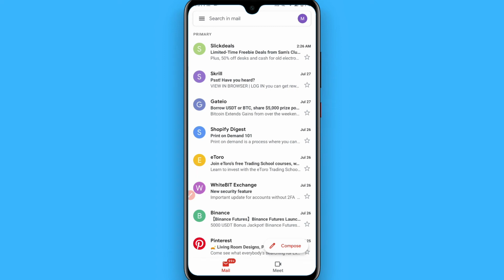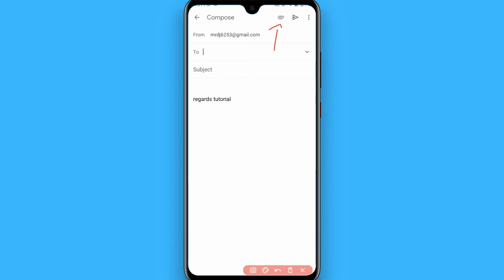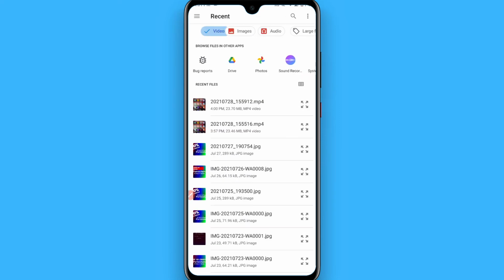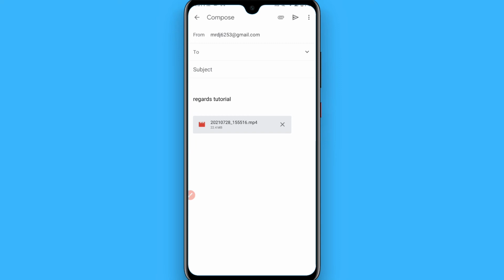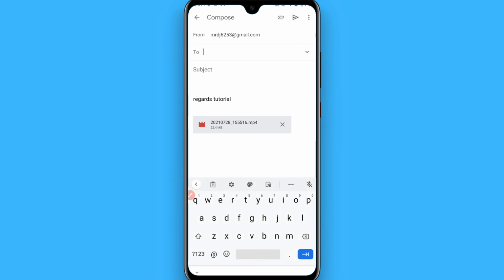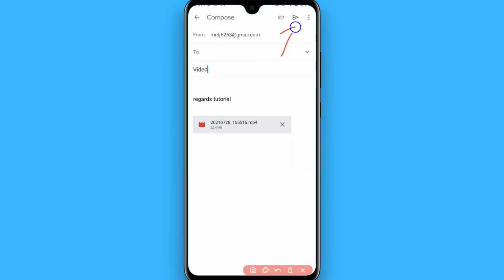How To Send Videos On Gmail On Android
Learn How To Send Videos On Gmail On Android

In this video I will show you how to send videos on Gmail. This will be a short guide that shows you exactly how to send videos on Gmail on Samsung.